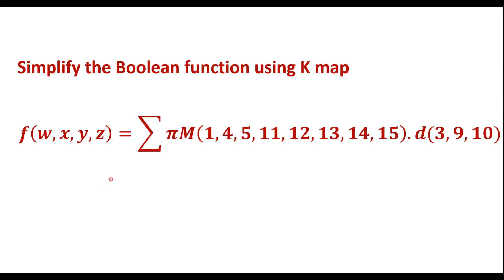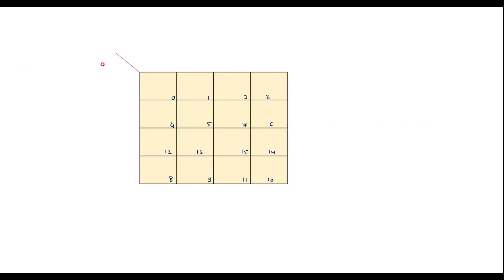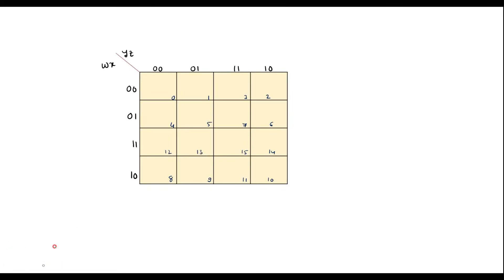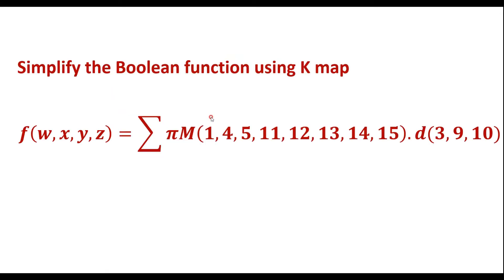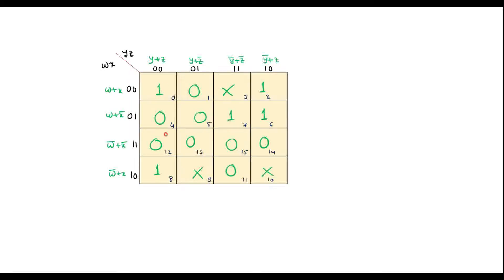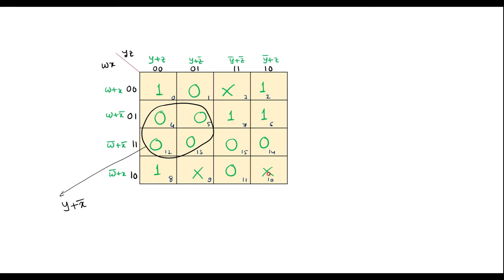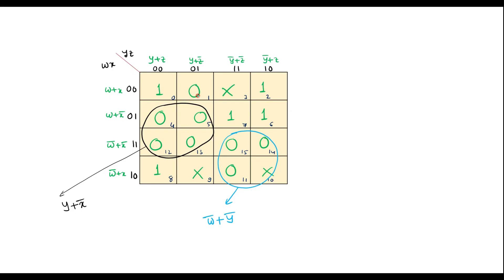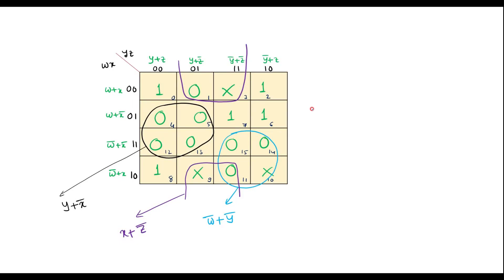Simplify the Boolean function using K map f(𝒘,𝒙,𝒚,𝒛)=∑𝝅𝑴(𝟏,𝟒,𝟓,𝟏𝟏,𝟏𝟐,𝟏𝟑,𝟏𝟒,𝟏𝟓).𝒅(𝟑,𝟗,𝟏𝟎)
f(𝒘,𝒙,𝒚,𝒛)=∑𝝅𝑴(𝟏,𝟒,𝟓,𝟏𝟏,𝟏𝟐,𝟏𝟑,𝟏𝟒,𝟏𝟓).𝒅(𝟑,𝟗,𝟏𝟎)